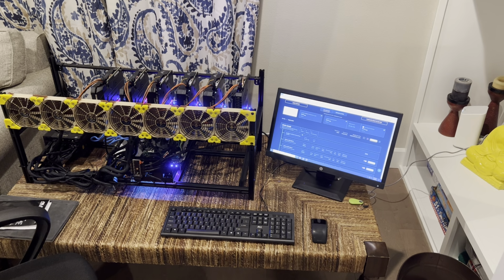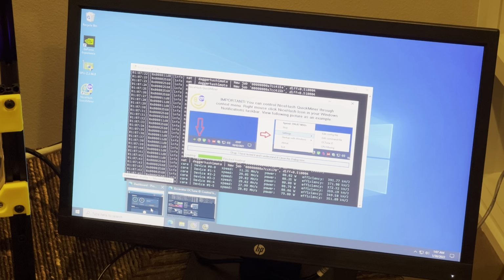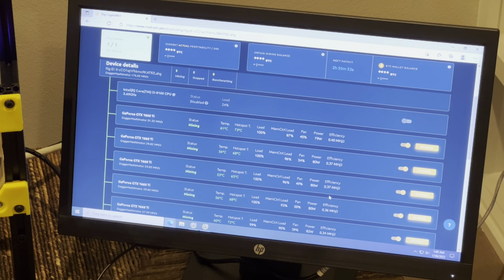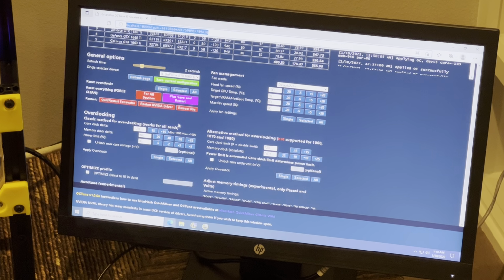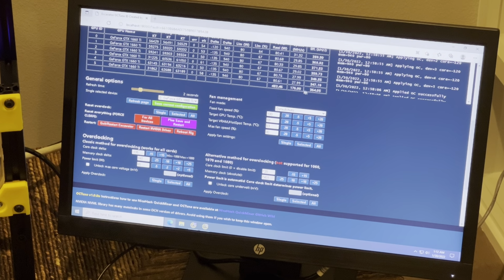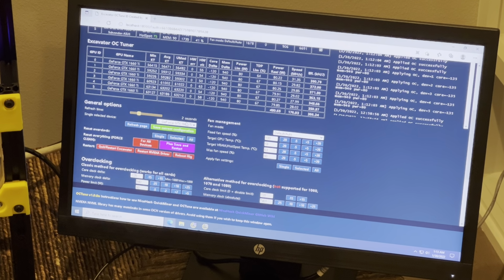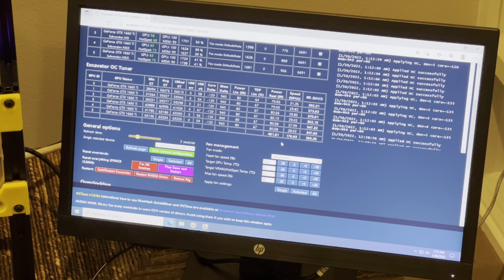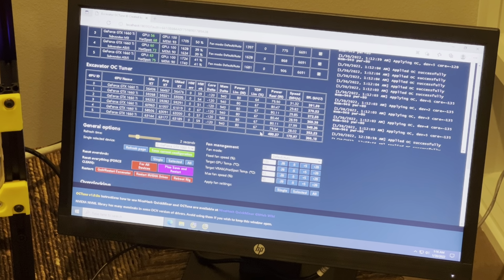Start mining and make $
This video is a an overview of using Nicehash quickminer to kickstart the mining operations and basic overclock settings for new beginners.

to my blog which is a Complete Guide for New/Beginner for Nvidia GPU Crypto Mining using Windows